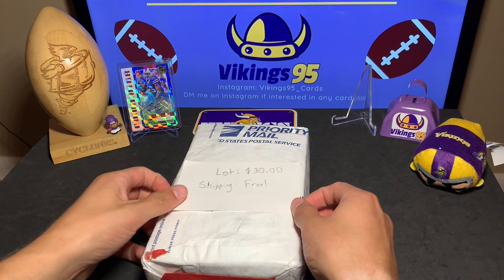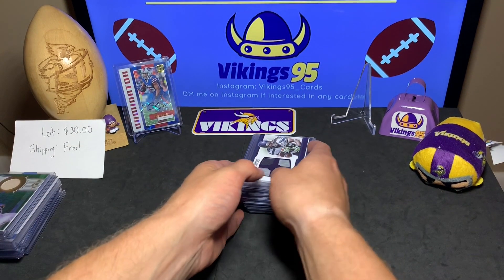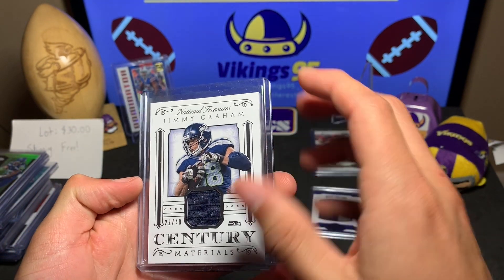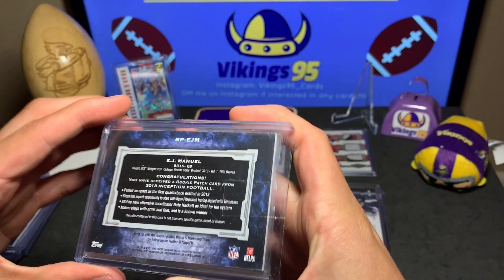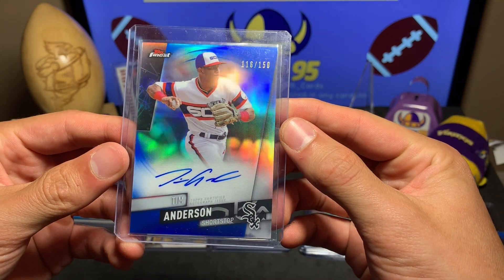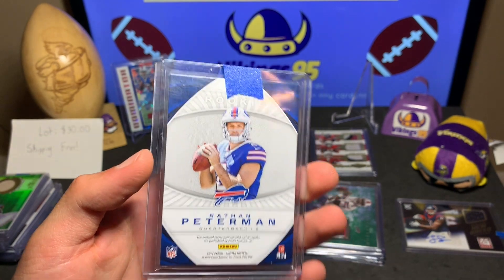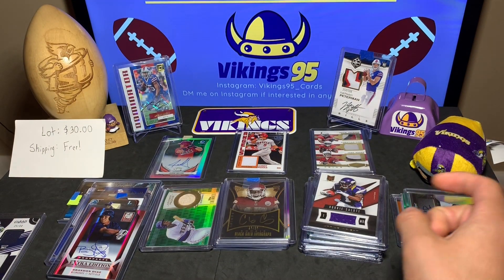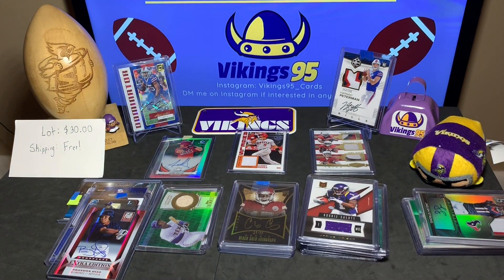30 HITS For $30?!? Awesome eBay Football and Baseball Card Lot!!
WOW! What an eBay Football and Baseball card lot... 30 Hits for $30, with over 5 RPAs included?? A Heck of a deal, if I say so myself! I definitely enjoyed this one, and I hope you all did too! Here's the link to my purchase:

Do you all know any of the baseball players? With myself not being as familiar with baseball, I'm always curious on if they are great players or not! Albert Pujols was my favorite baseball card in the lot, as I grew up watching him hit home runs all the time! This was a fun little mixed sport ebay lot for sure!

What're your thoughts on the entire lot? I would love to hear them!